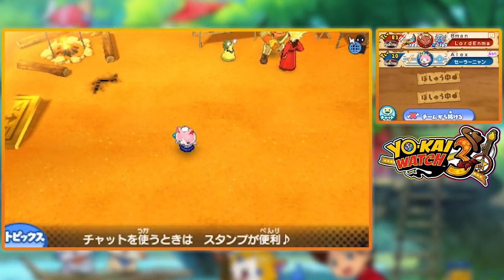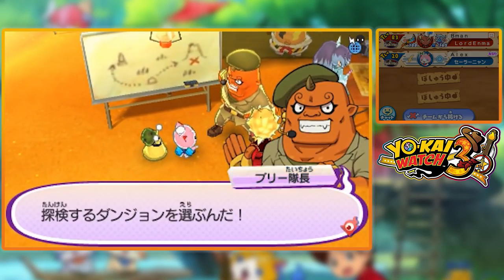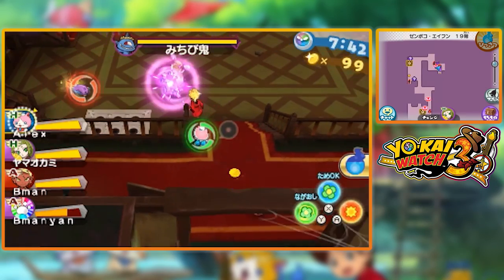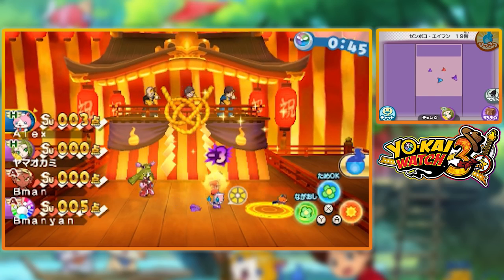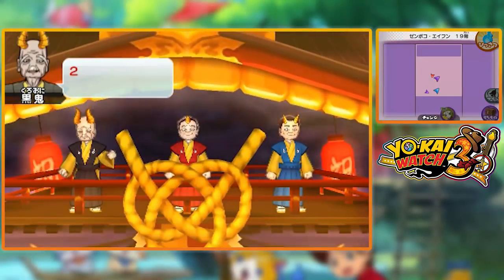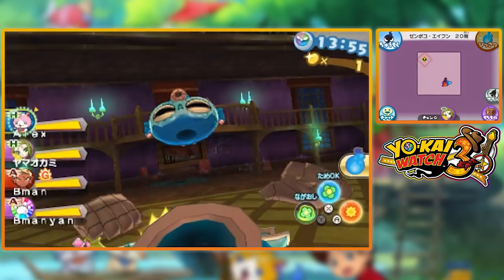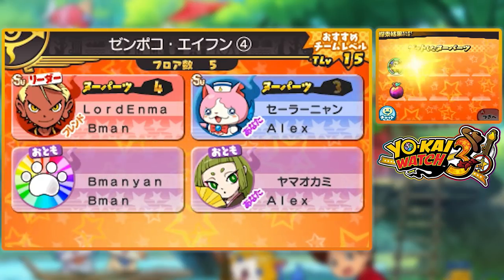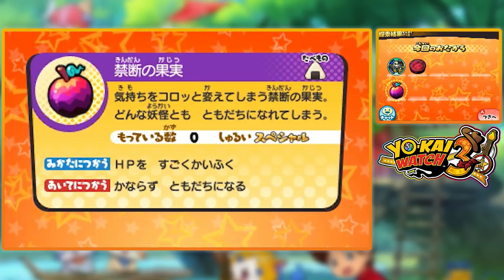How To Get The Forbidden Fruit in Yo-kai Watch 3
Welcome to a tutorial and guide on how to get the forbidden fruit in yo-kai watch 3. The forbidden fruit is an item that makes it super easy to befriend a yo-kai since it makes it so you instantly befriend it.
LiveStreams!
Current Series!